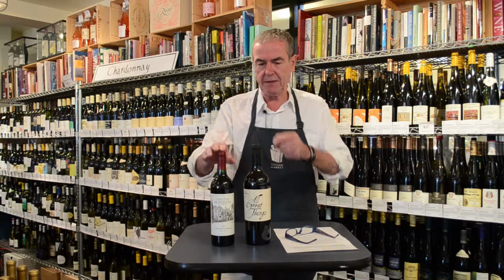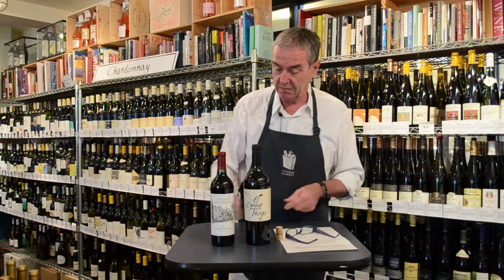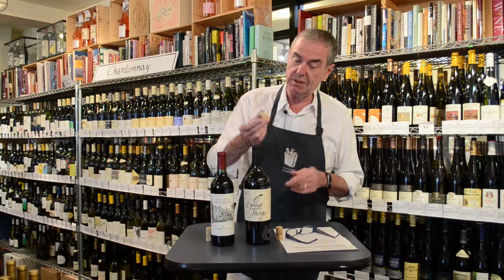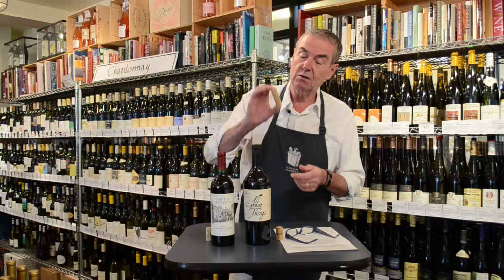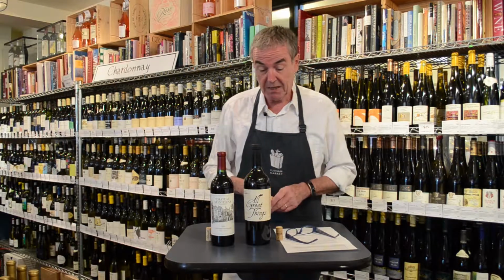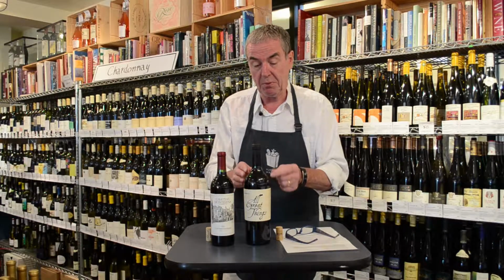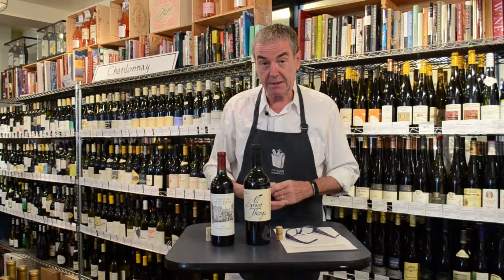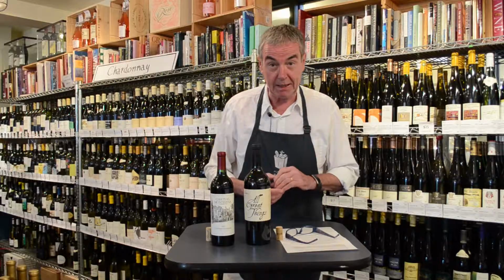Packing It Up & Getting It to You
What costs are associated with the packaging of wine?

Wine Wisdom from William - #80